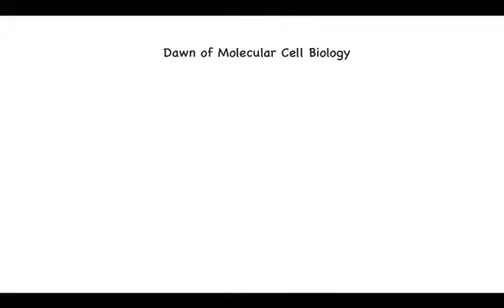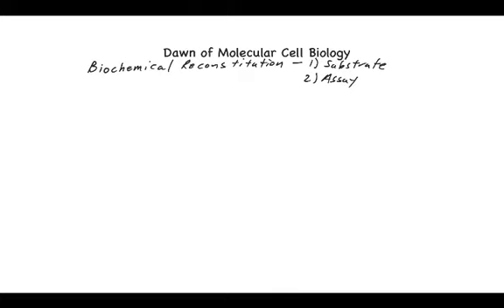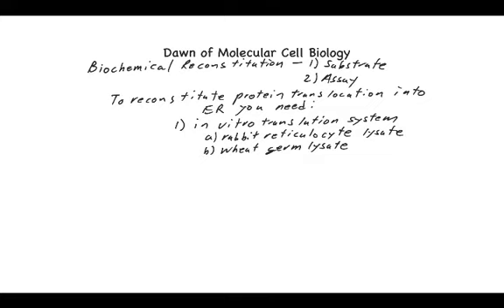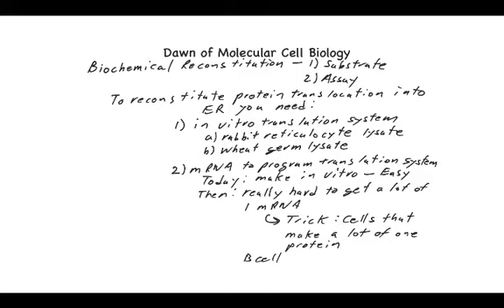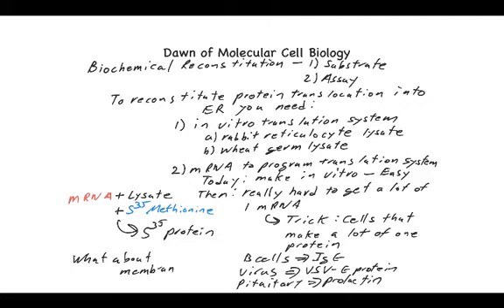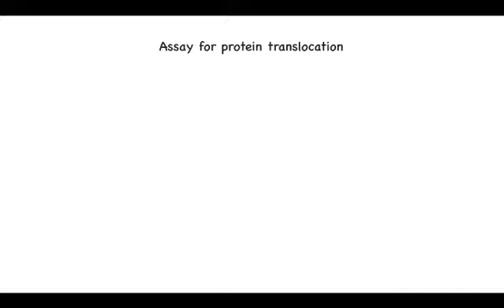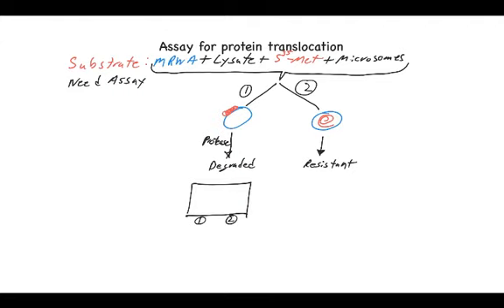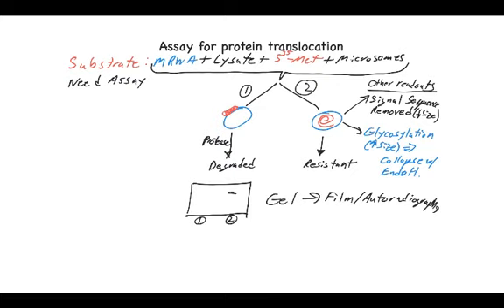Reconstitution of Protein Translocation into the ER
The concepts and assays underpinning the reconstitution of ER protein translocation